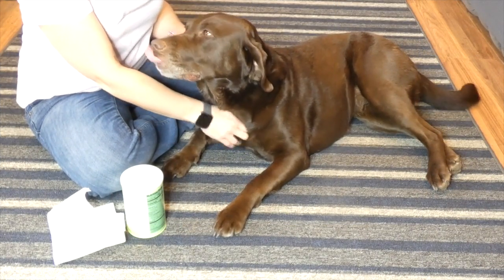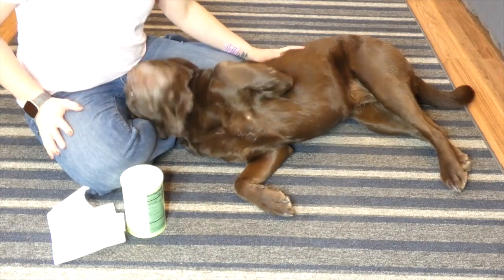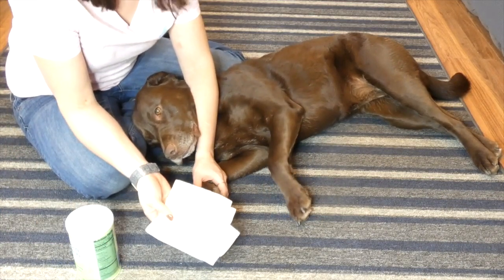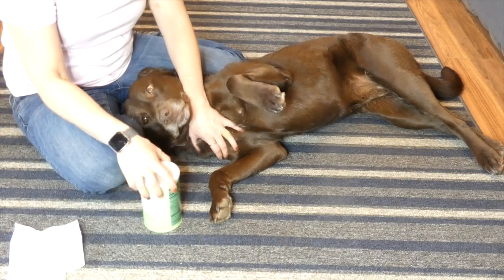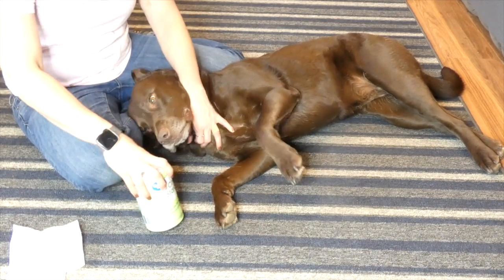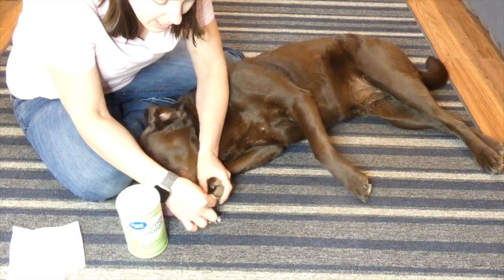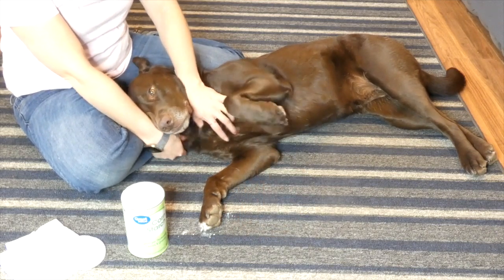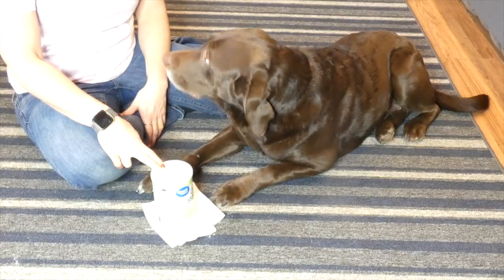What To Do If You Cut the Nail Quick of Your Dog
If you're nervous about trimming your dog's nails, you're not alone. Many pet owners dread this task because they're worried they will cut the nail too short. If you're wondering what to do if you cut the nail quick, it's not actually as bad as you may think.

If your dog has white nails, it will be easy to see the pink quick through the nail. However, if your dog has black or brown nails, it will be impossible to tell exactly where the quick is. Focus on only clipping off the pointed end of the nail.

"You can also use baking soda, flour or scent free soap. These things will help to stop a dog's nail bleeding, but they do not prevent any bacteria entering the bloodstream. Styptic powder is the only option that offers sterilization to prevent the spread of bacteria into your dog's body."